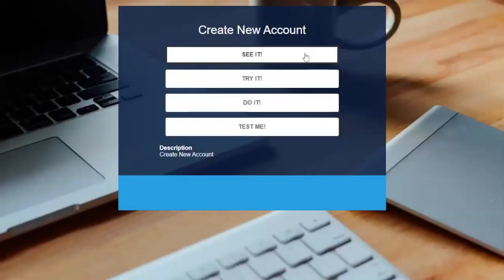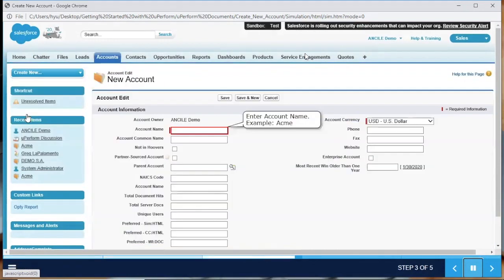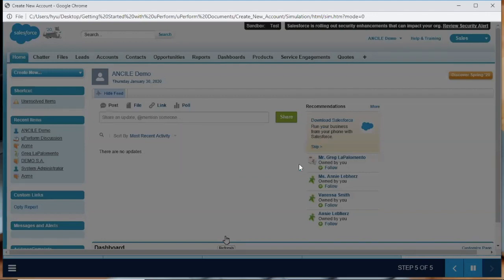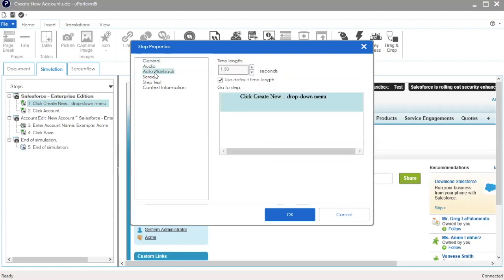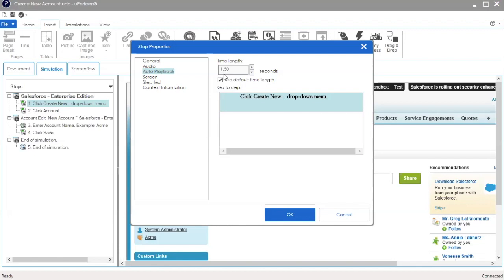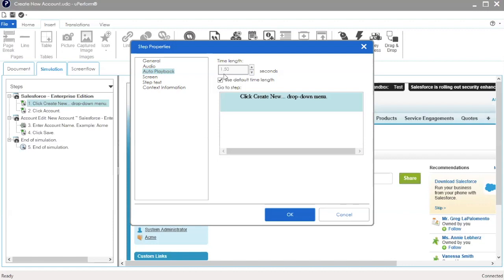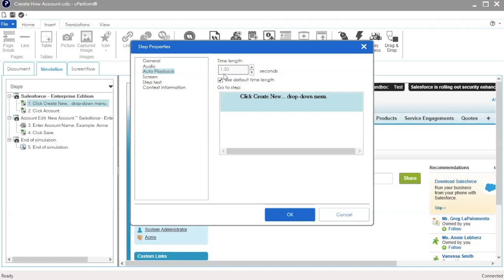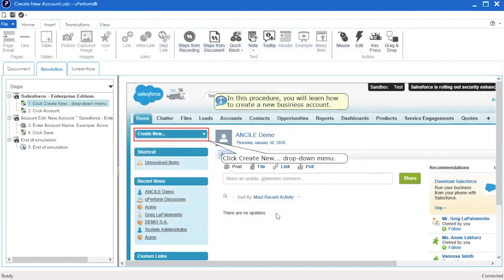uPerform How To: Updating Step Timing in Simulations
Learn how to update your step timing in uPerform simulations in just two minutes.

0:33 Reviewing & Updating Step Timing: Simulation Editor
0:55 Auto Playback Properties Overview
1:42 Steps to Updating Your Timeline